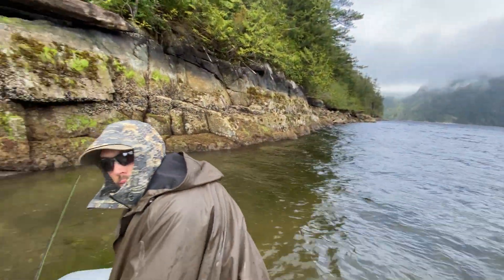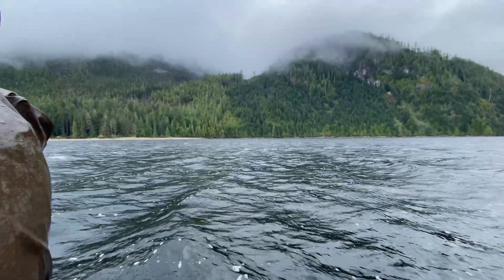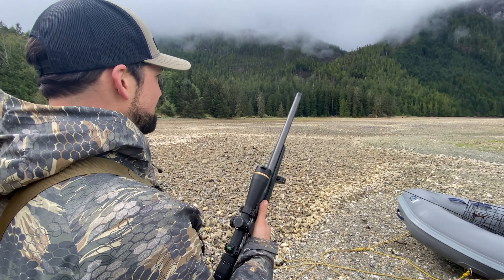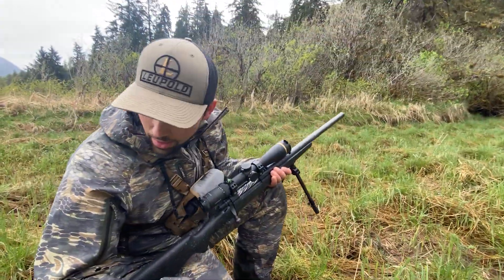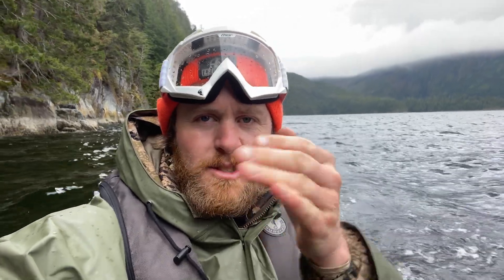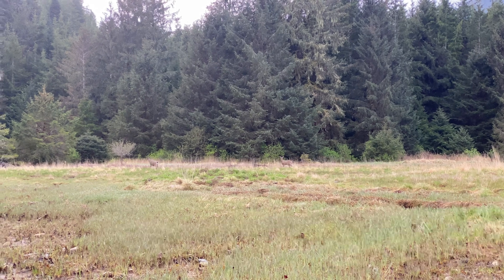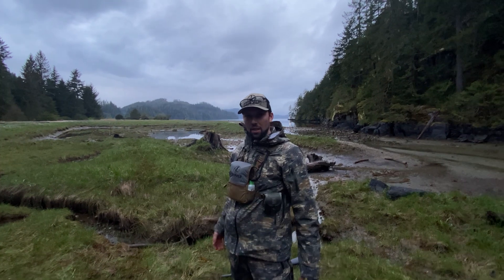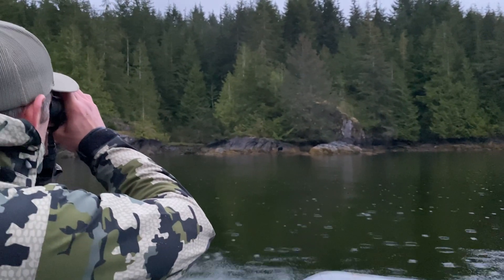British Columbia Black Bear - Ep. 3 // LeupoldCore Takeover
In episode 3, Connor, Cam, and Ben have numerous close encounters with black bears, culminating in another successful harvest for Ben.